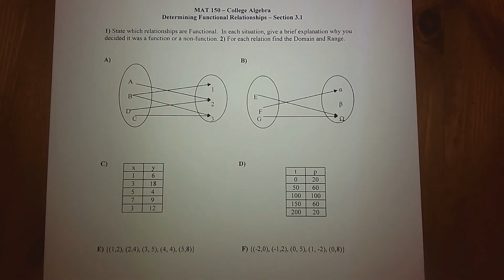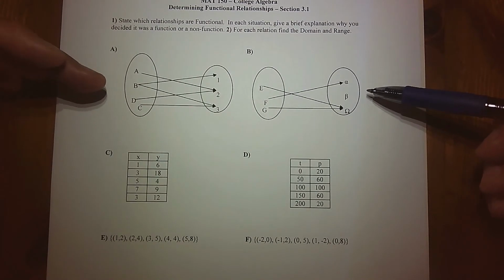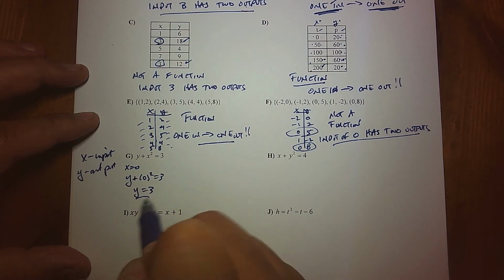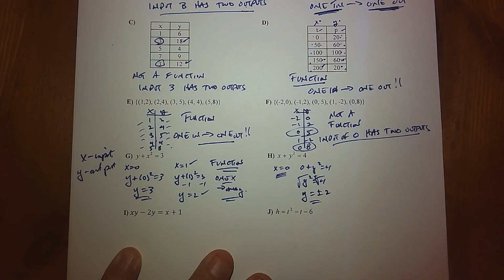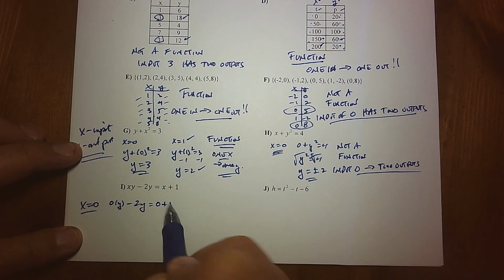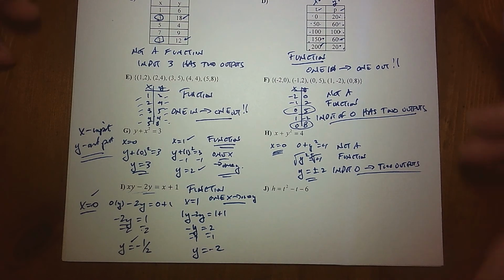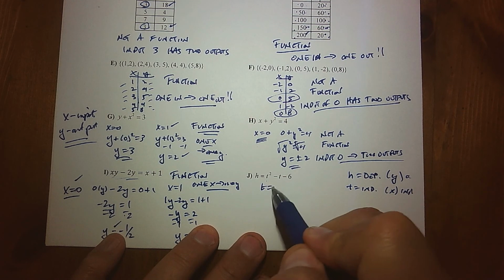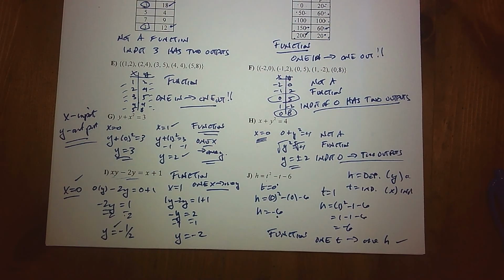MAT 150 Section31Part1 Determining if we have a function